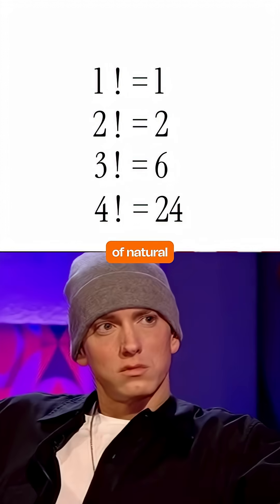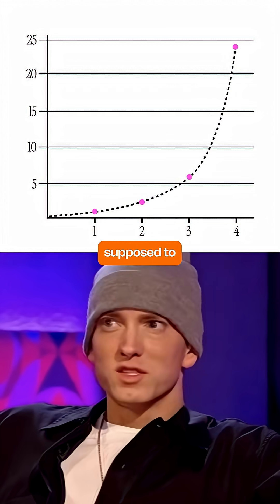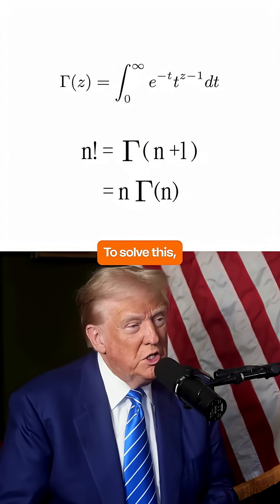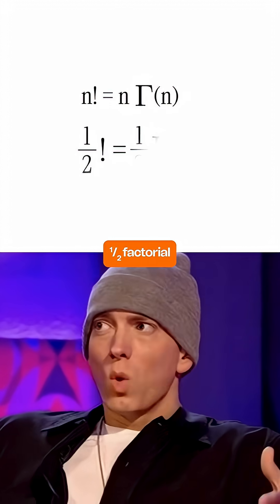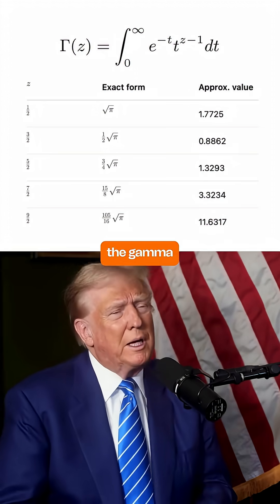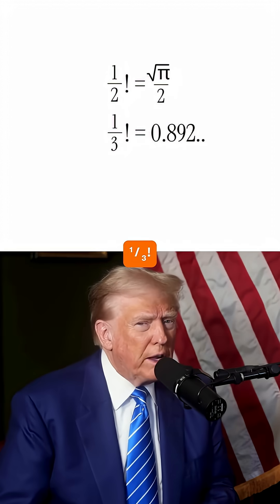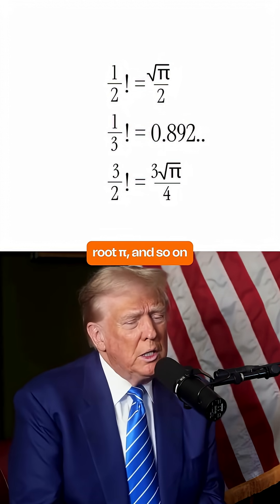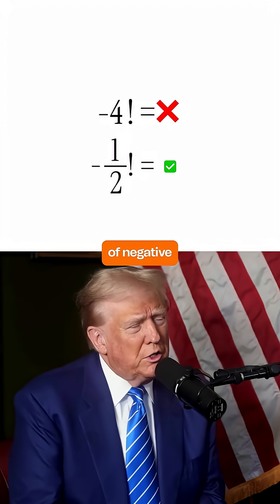Factorial of a Fractional Number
Eminem asks how to calculate the factorial of a fractional number. Trump explains that mathematicians solved this using the Gamma function, which extends factorials beyond whole numbers. That’s how we can compute values like half factorial = √π / 2, or even fractional ones like one-third factorial. But factorials of negative integers don’t exist—only negative fractions can be handled with this method.